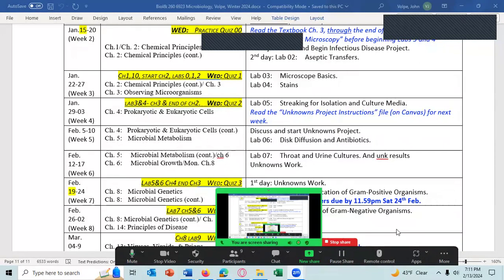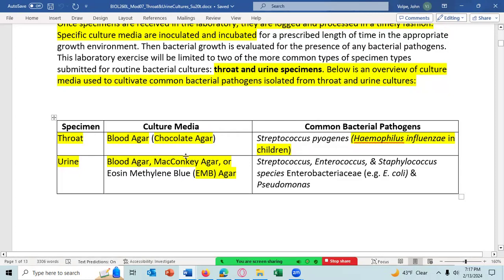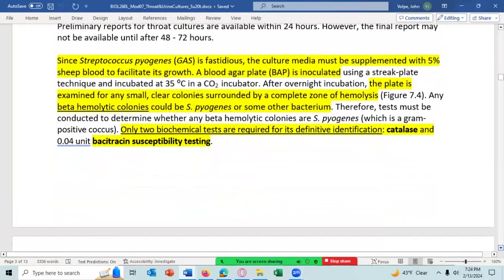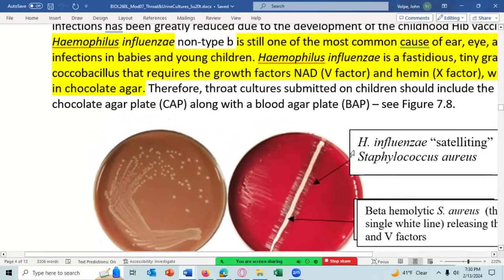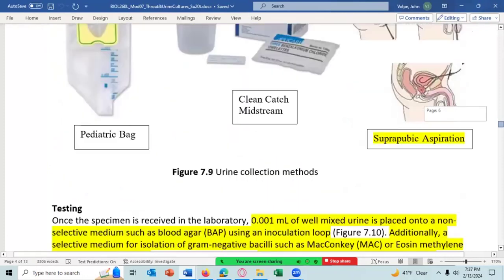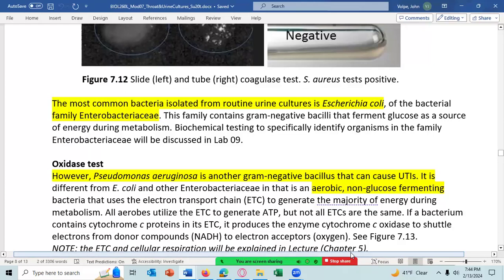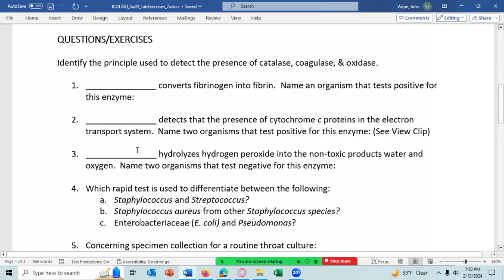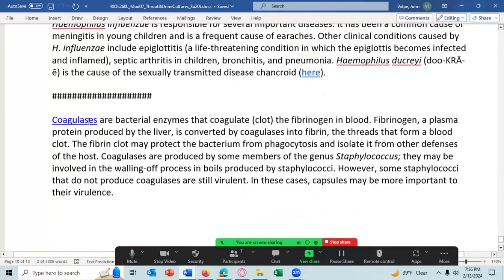2024 02 13 19 02 07 microLabTuTh7